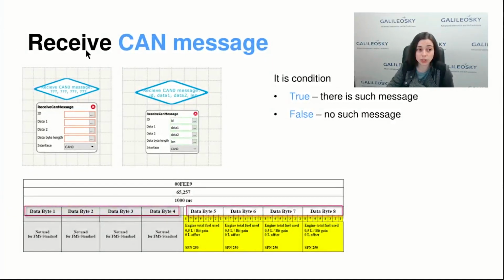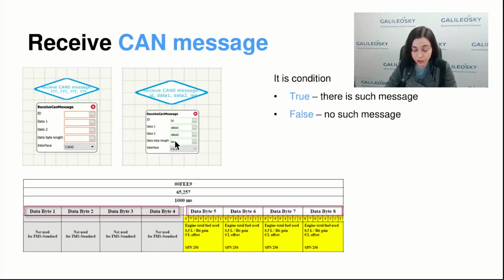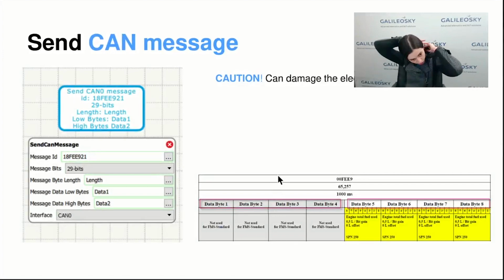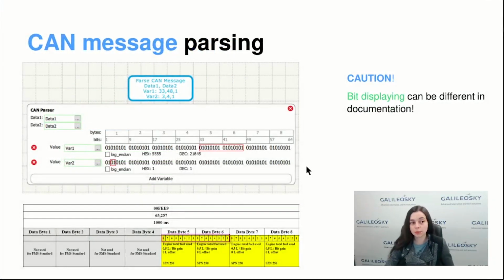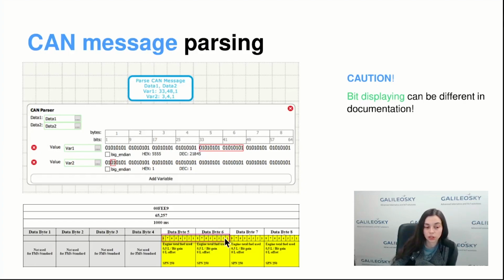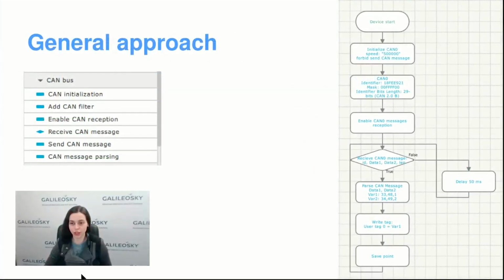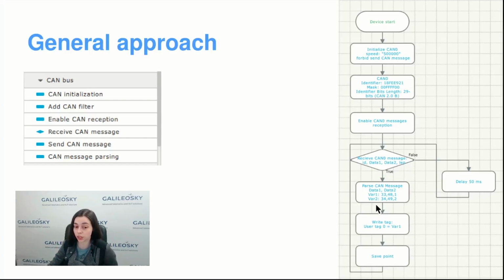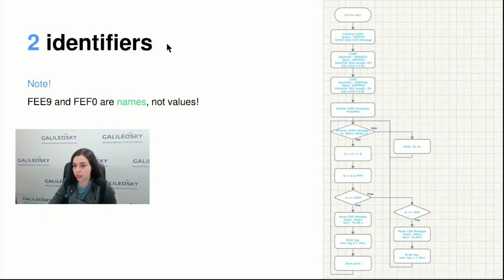CAN message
In this video we'll talk about enable CAN reception. Recieving, filtering and parsing CAN messages.

At the end of the course you can take a test. To do this, send a free-form request to . You will be sent test tasks to check your knowledge of the Practic course.
After you have successfully completed them, the Galileosky representative will contact you and offer you the time to pass the online test.
After passing the test, you will get the Easy Logic Practic certificate, which can upgrade the status of your company in the partnership program and open the access to the Expert course.
The Practic certificate is valid for three years. To confirm it after the term expires, all you need to do is to send a request to the technical support for a test task and send your solutions.